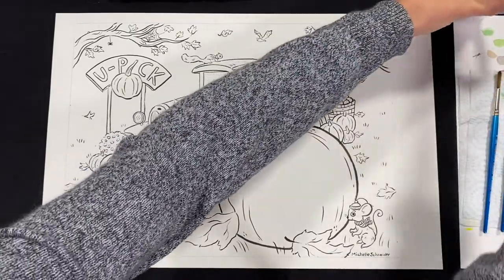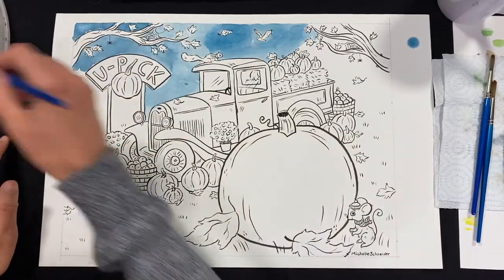Eastview Kids Watercolor Lesson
Join us for a fun EastviewKids Watercolor lesson. If you would like a copy of the watercolor page you can
(Special thanks to Ben Sound Music for the background music in this video! You can find this audio and more